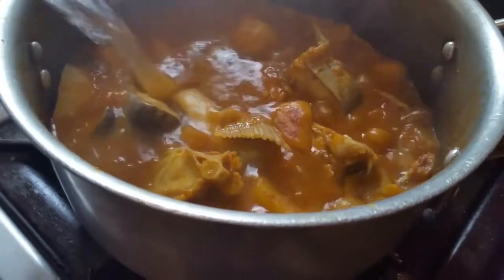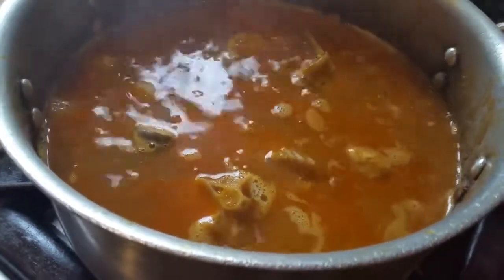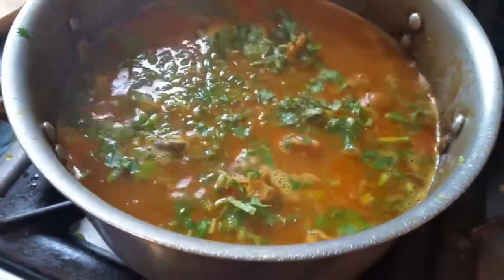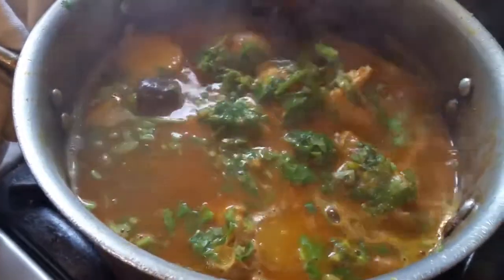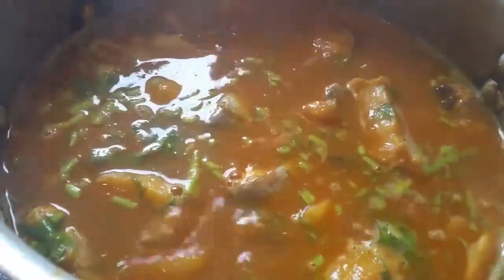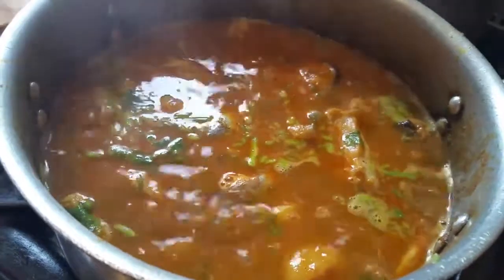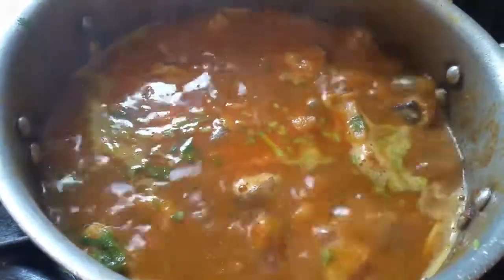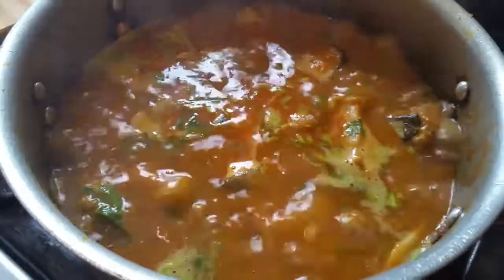boal tarkari boal macher boal recipe Bangladeshi mach tarkari Bengali Fish Recipe Boal Macher Rassa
boal tarkari boal macher kari boal recipe Bangladeshi mach tarkari bengali Fish Recipe Boal Macher Rassa